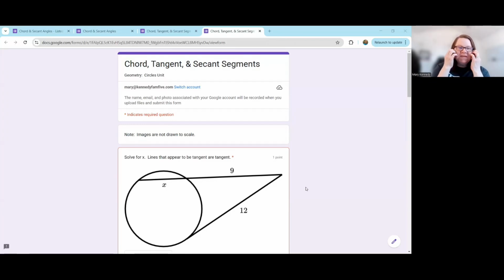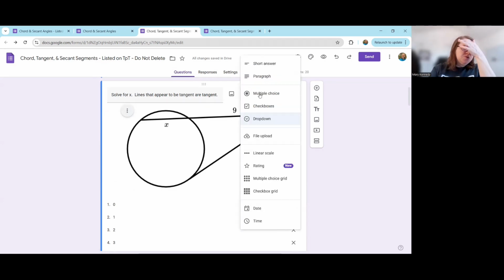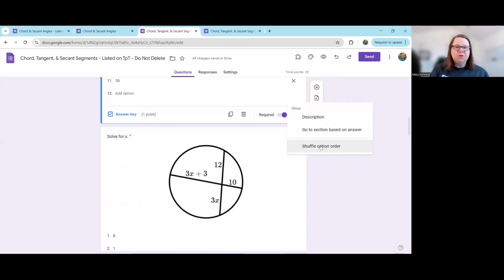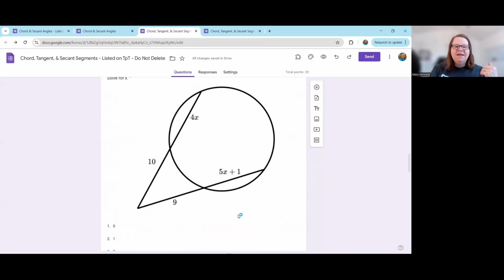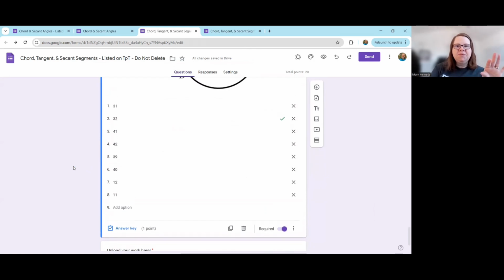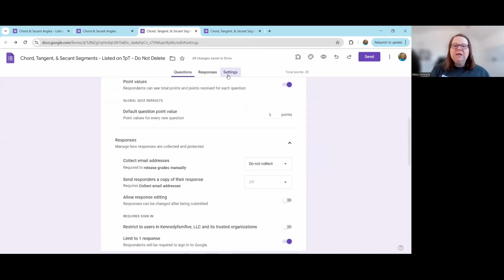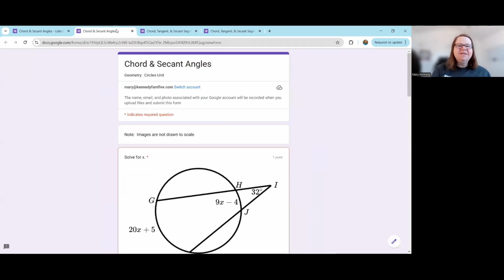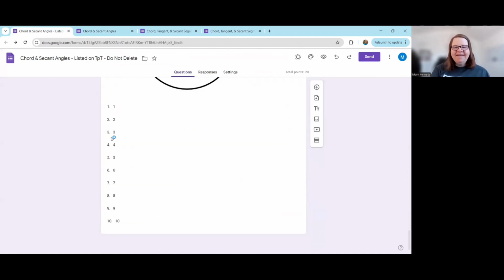Ready-to-Use Assessment: Chord, Tangent & Secant Segments and Angles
Let me show you exactly what these mini formative assessments look like--on the teacher side and the student side.

Or, make one for yourself!   Here's what I did.